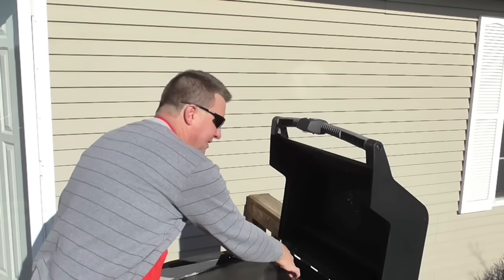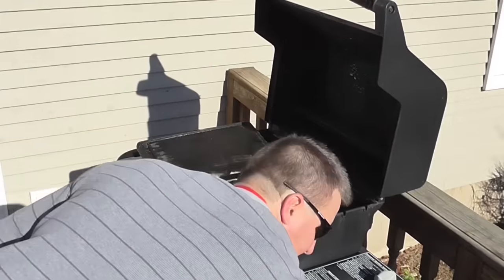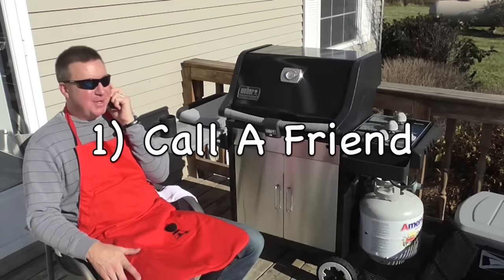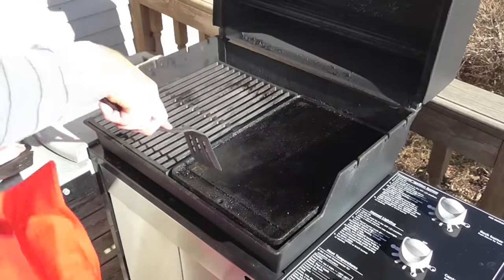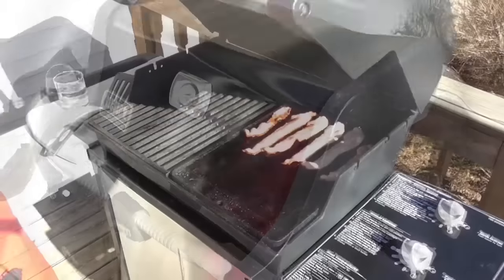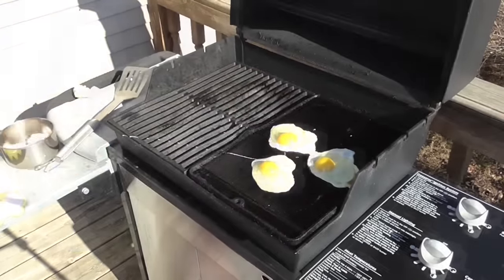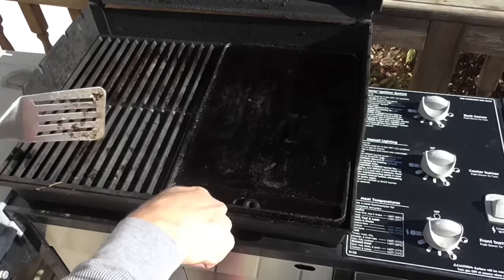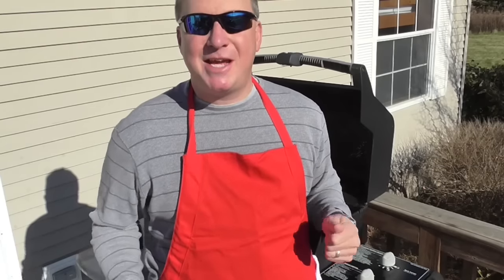Cast Iron Griddle Demonstration on A Weber Grill -Part 7542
This video demonstrates how easy a cast iron griddle works on a weber grill.  Check out how easy it is to cook a bacon and egg breakfast.  One major advantage of grilling bacon outside is not having to deal with the grease splatter cleanup or running a vent to clear out the cooking smell.

AMAZON LINK FOR PART 7542: (unavailable)
LODGE CAST IRON GRIDDLE (ALTERNATIVE GRIDDLE)
Genesis 300 Griddle-Part 7566